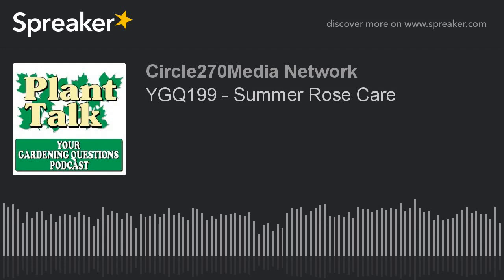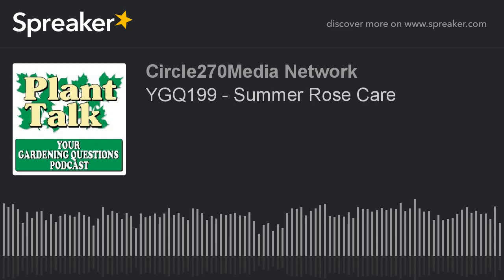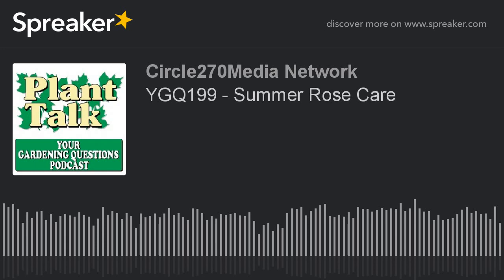YGQ199 - Summer Rose Care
Fred offers up some timely tips on rose care during summer.